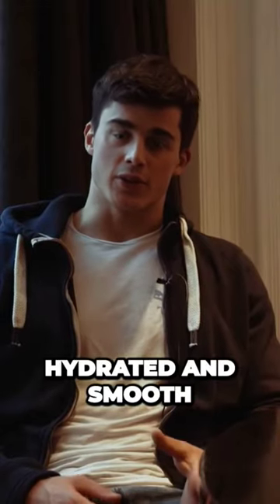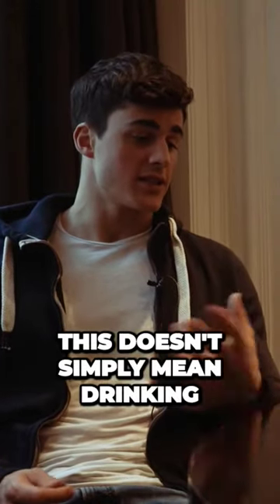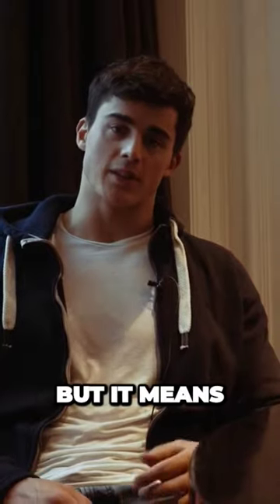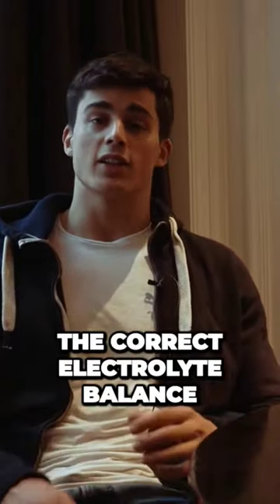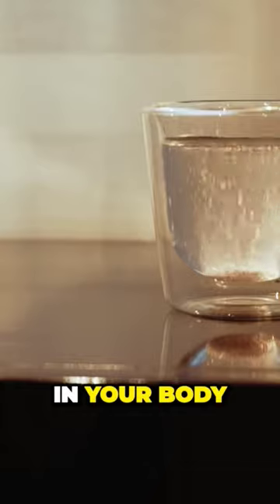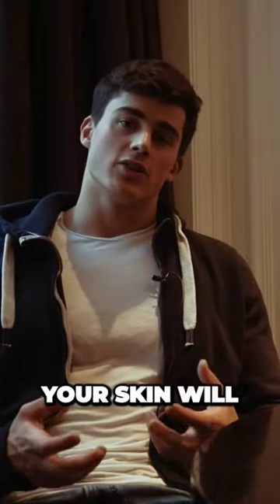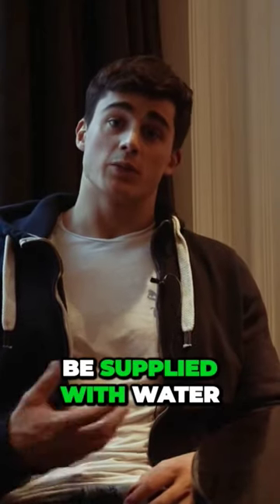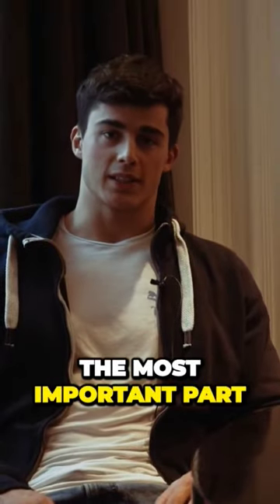Pietro Boselli's Routine and Hair Care Secrets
Pietro Boselli explains how he takes care of his skin and hair.